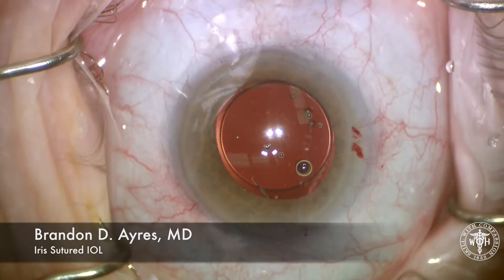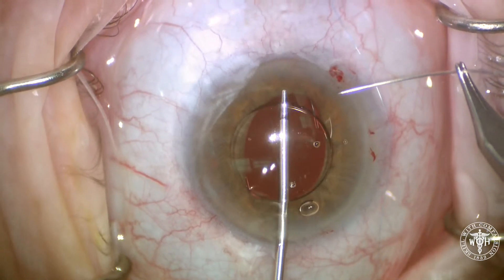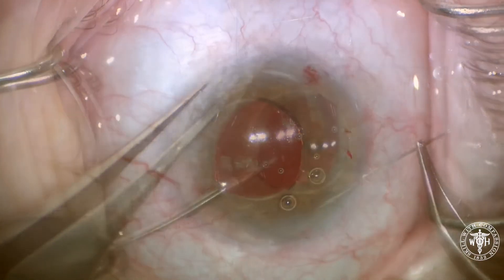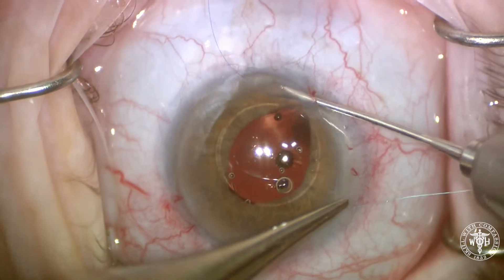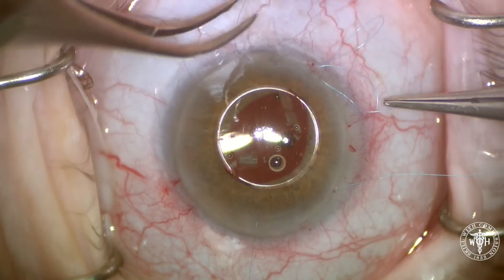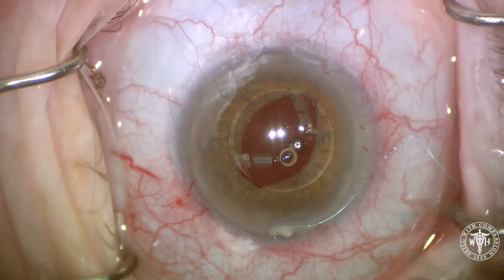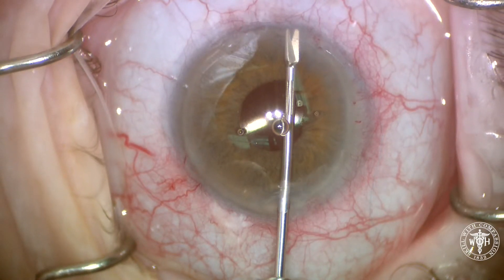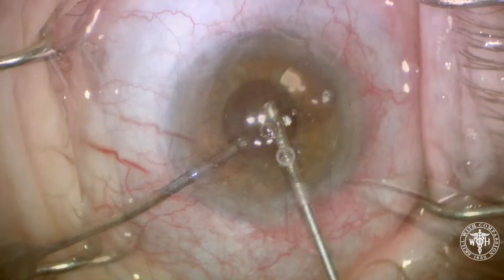Iris Sutured IOL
Repair of a subluxed 3 piece IOL using a basic iris suture technique.